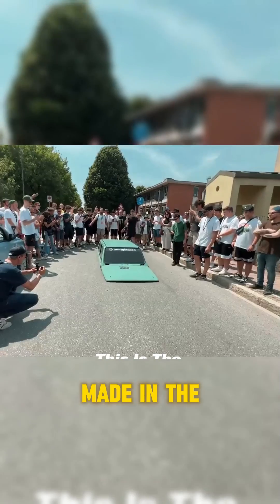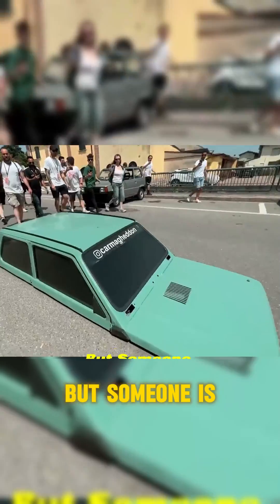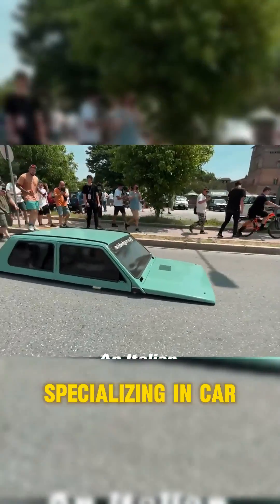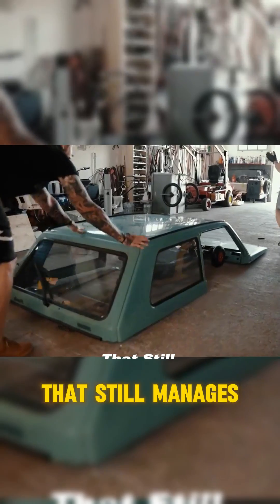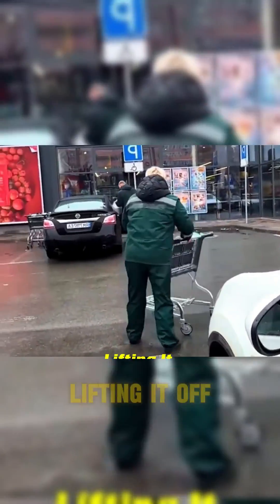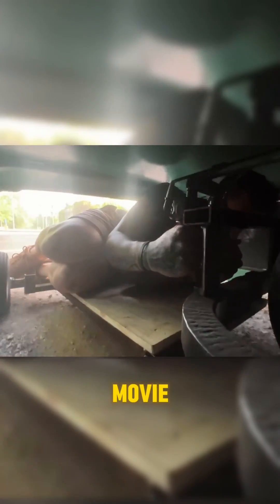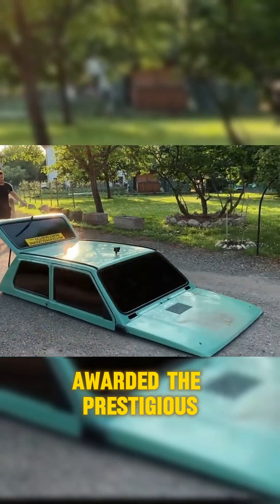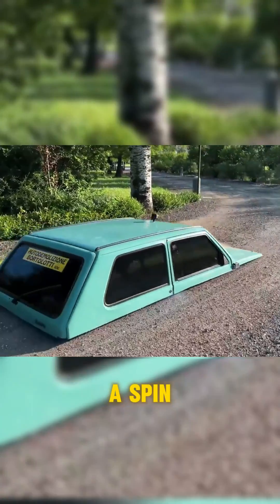This is the lowest driveable car in the world!